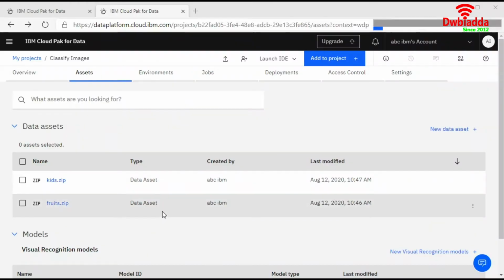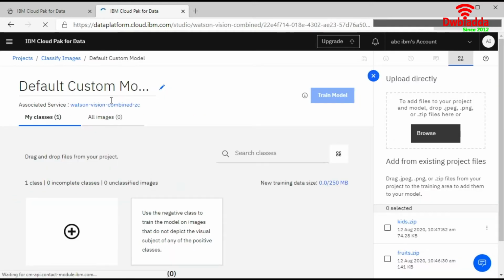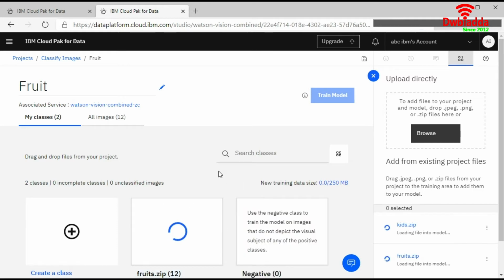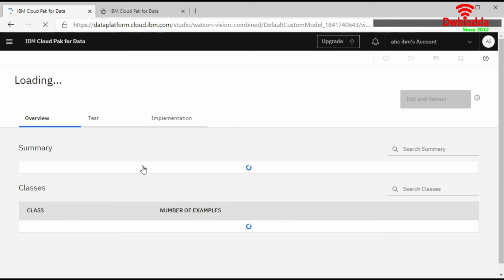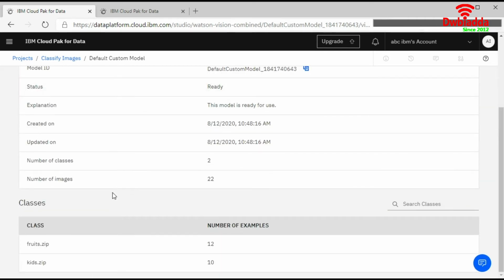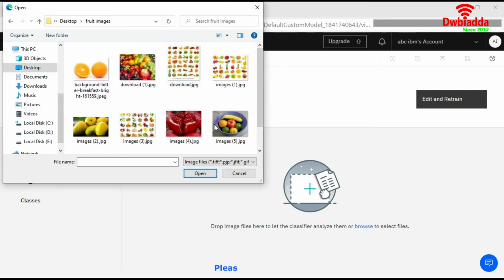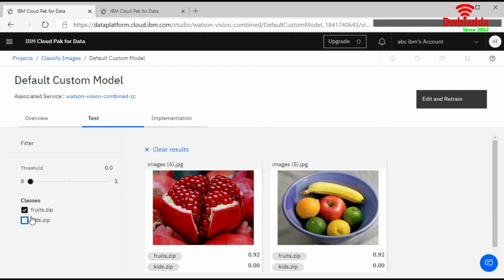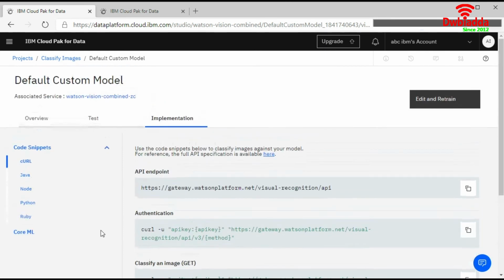Create, Train and test Model using Visual Recognition in 5 mins | IBM Watson studio tutorial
Welcome to DWBIADDA's IBM Watson complete tutorial, as part of this lecture we will see, Create, Train and test Model using Visual Recognition in 5 mins